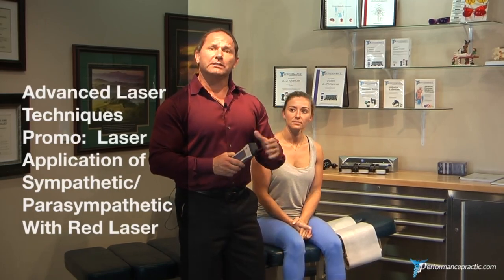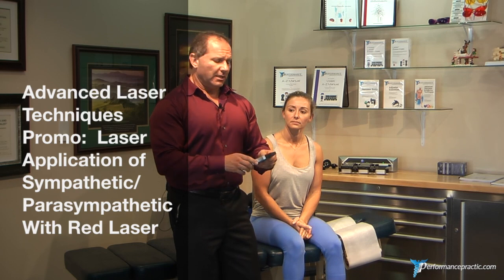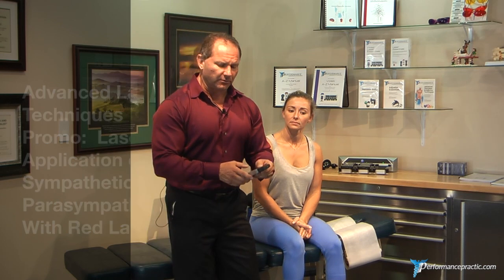Advanced Low Level Laser Therapy Techniques | Jerome Rerucha DC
Erchonia Low Level Laser Therapy (LLLT) Training
This is an excerpt from Dr. Jerome Rerucha's Advanced Laser Techniques video available

In this video, Dr. Jerome Rerucha demonstrates the use of Erchonia Lasers and the various techniques that have provided ultimate healing in his patients. Perfect for training both practitioners and staff so they have an understanding of how Low Level Laser Therapy works as well as clinical technique applications. Full Video length: 5 hours, 2 minutes.

Topics Include:
Testability / Switching
Hand Modes
Gait
Brain
Hidden Weaknesses
Sympathetic/Parasympathetic Balance
Cranial Nerves III, VII, IX, X
Structural Dynamics

Jerome Rerucha D.C. is an expert in Erchonia Cold Laser therapy and he lectures internationally as Erchonia clinical support.

Videos may be viewed via online streaming or downloaded and viewed offline.

Erchonia Lasers, Percussors, Adjustors plus other chiropractic, strength and training equipment available

Reproduction, distribution or republication is strictly prohibited without the prior written permission from Jerome Rerucha, D.C., B.S., C.S.C.S., C.H.P.S.
Certified Human Performance Specialist (C.H.P.S.)®